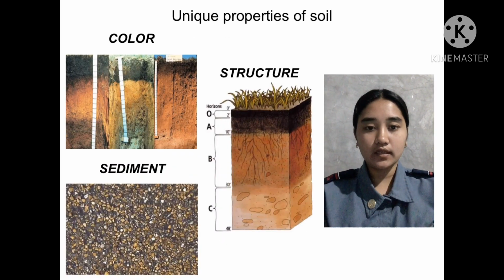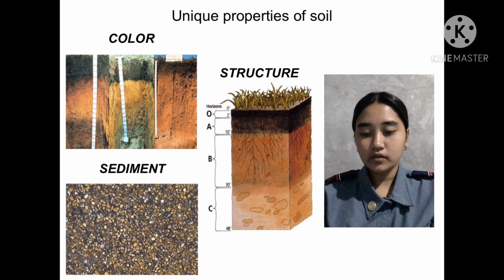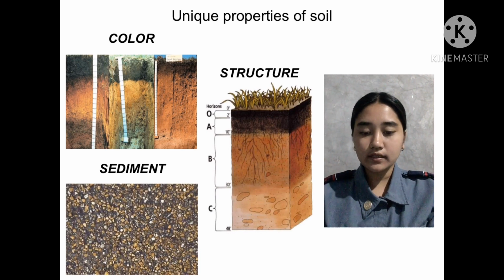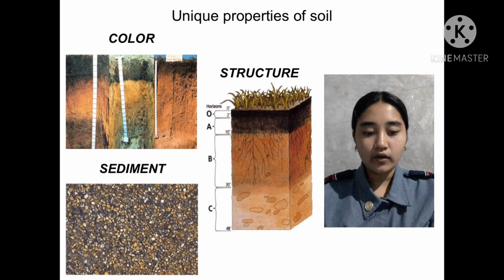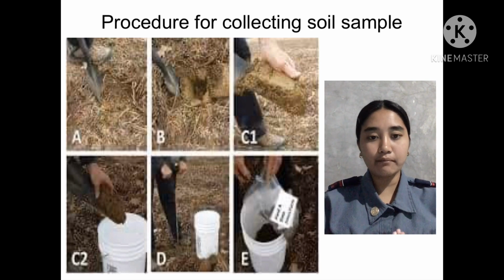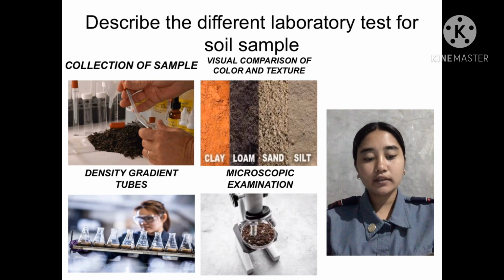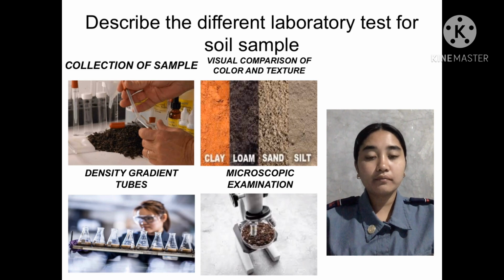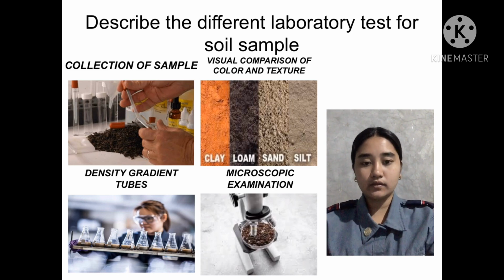January 4, 2021